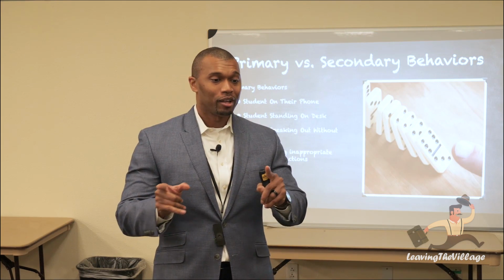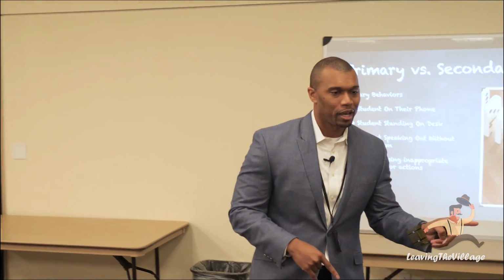The Real Reason Why Teachers Kick Students Out of Class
In this video, Kelvin Oliver (Educational Consultant specializing in Restorative Practices in Schools) explains the real reason why teachers end up sending students out of class and to the principal's office.